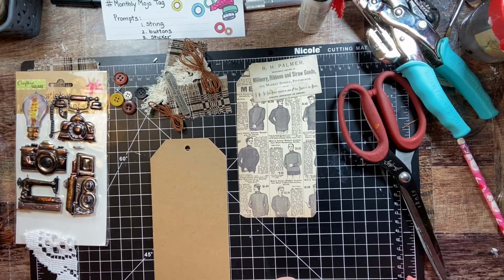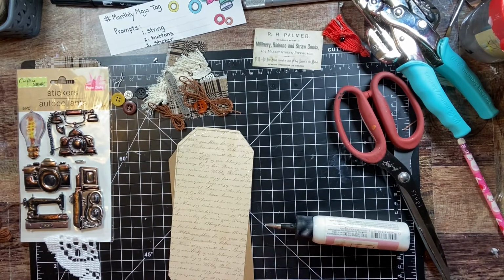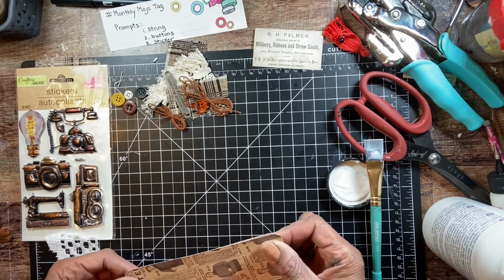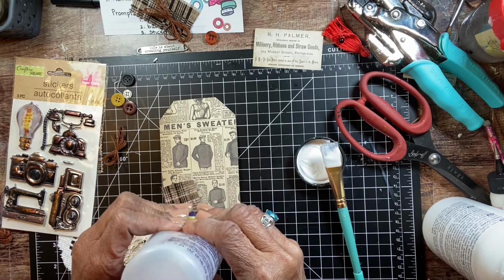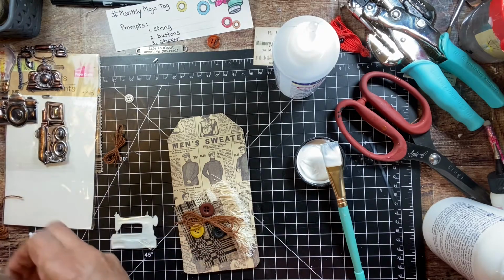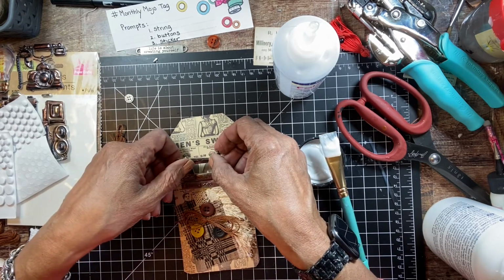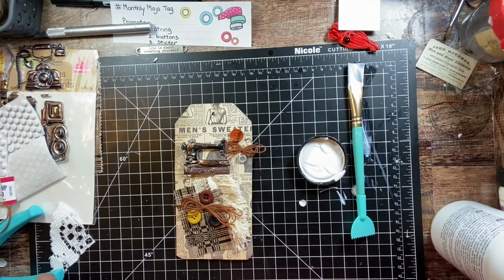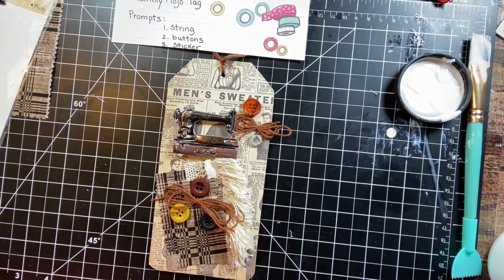Craft with Me/MonthlyMojoTag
Join me this month as I craft the MonthlyMojoTag. The prompts for this month are
1. String
2. Buttons
3. Sticker

Last months tag